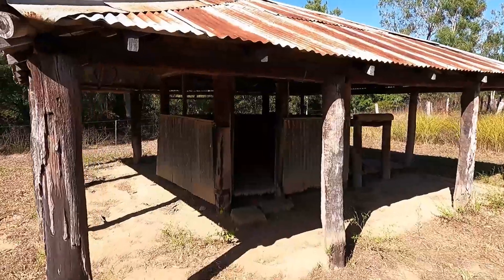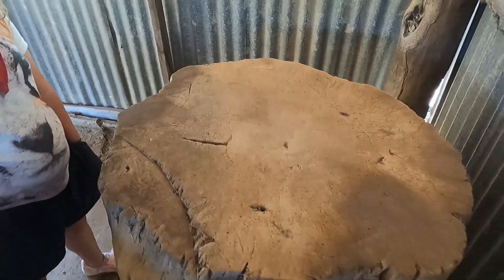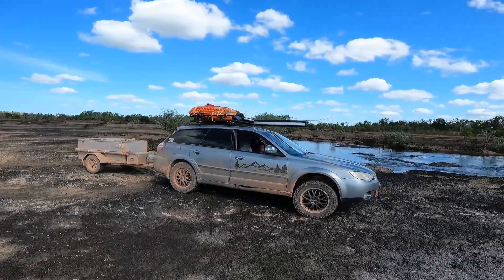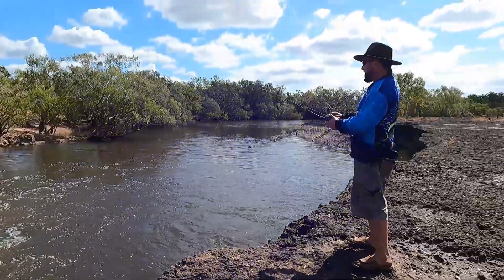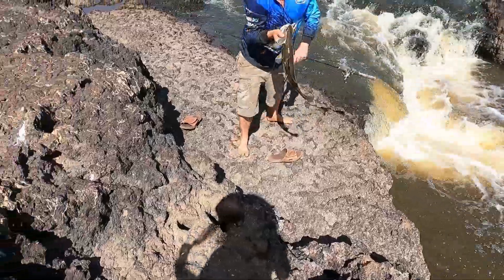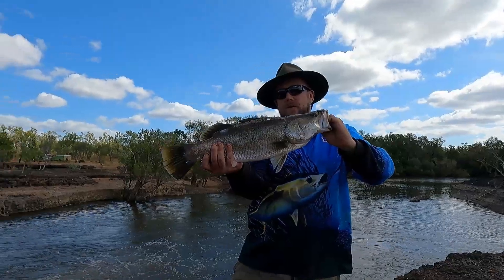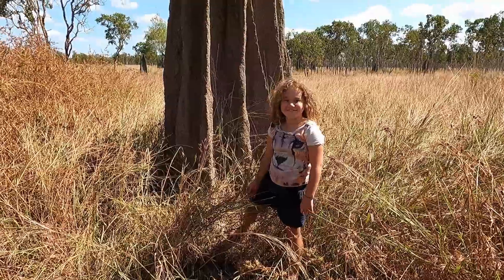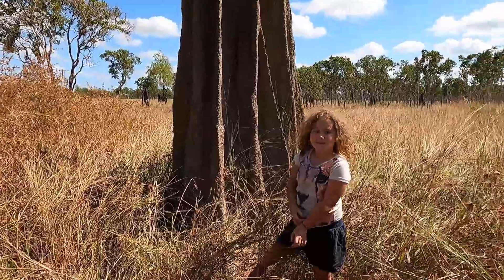Through Lakefiled to Musgrave Station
After leaving Elim Beach we drove through Lakefield and then stopped at the Musgrave station. Caught a couple of Barramundi at the Hann River and saw a huge Crocodile at Old Faithful Waterhole.